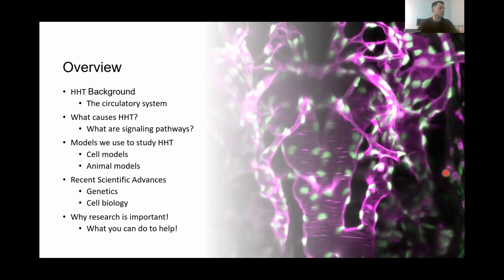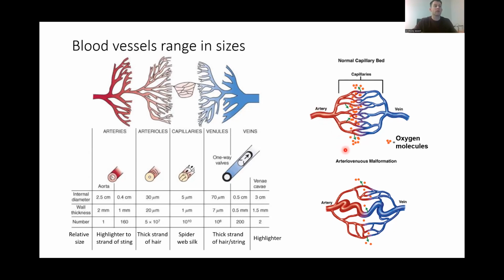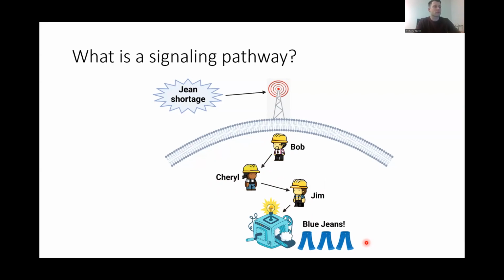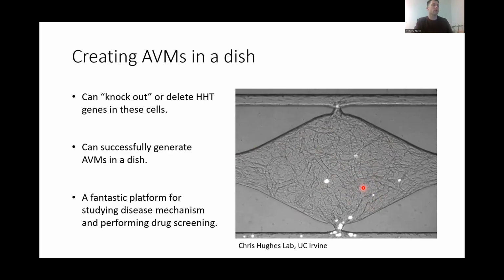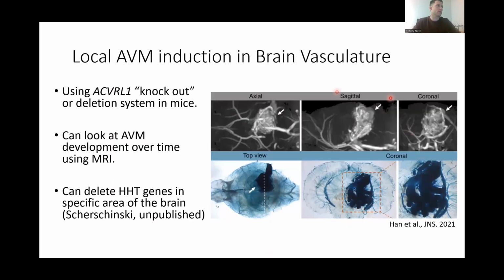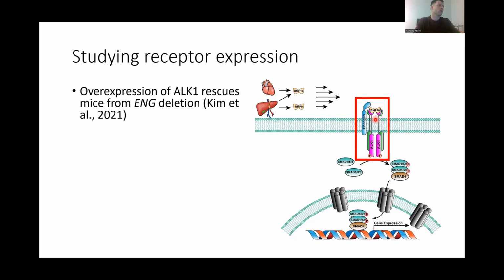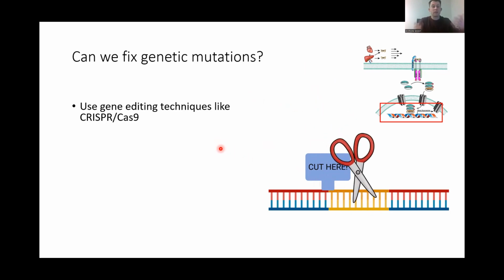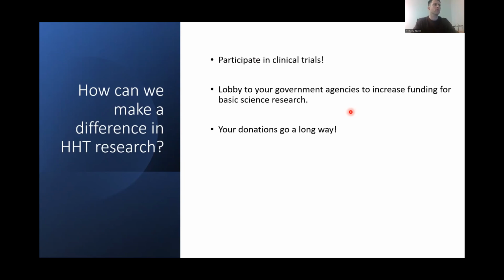Insights from an Hereditary Hemorrhagic Telangiectasia (HHT) Scientist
This talks was from the 2023 HHT Canada THH Virtual Patient Confernece.

It is my pleasure to introduce Dr. Anthony Anzell, who will be providing a very exciting talk about the science of HHT.

Dr. Anthony Anzell is currently conducting HHT research at the University of Pittsburgh at the Roman Laboratory as a post-doc. He is also an HHT patient who has run numerous HHT awareness campaigns and fundraisers, such as biking 188 miles across the state of Michigan and much more! Dr. Anzell is a passionate HHT researcher who deeply understands that discovering new viable therapies and eventually cures will mean a great deal to HHT patients and their families.